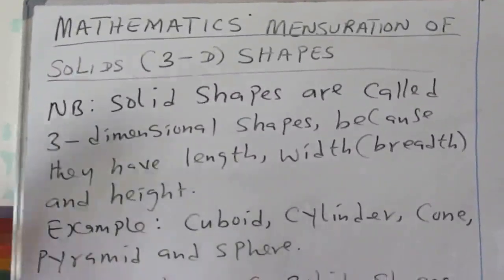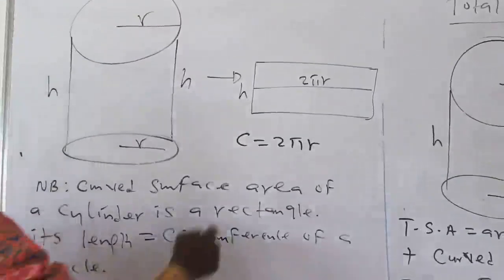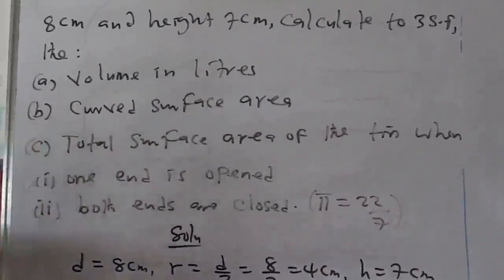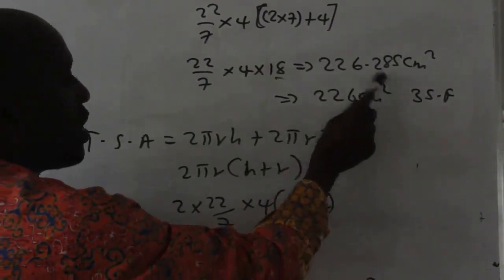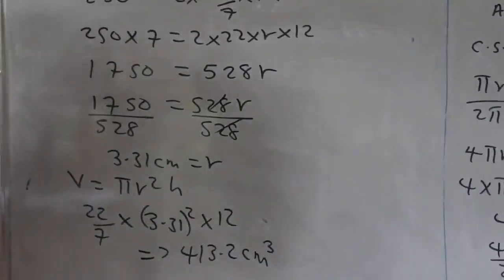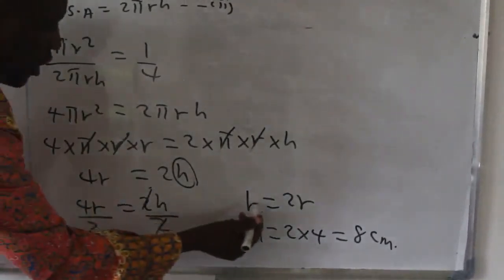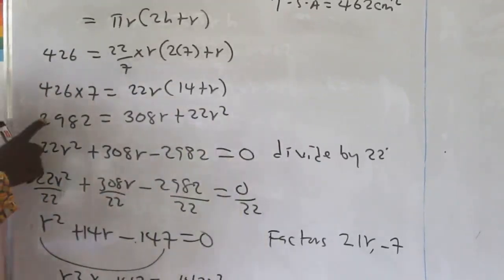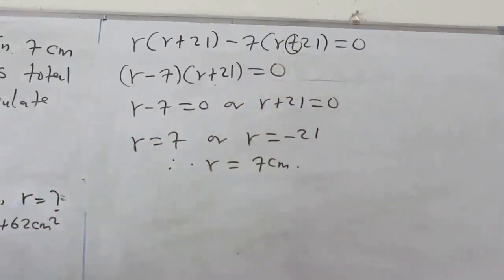Mensuration of Solid Shapes (2 of 4) with Choji